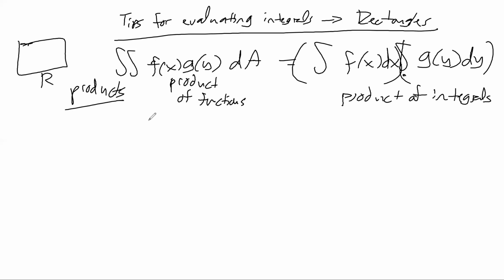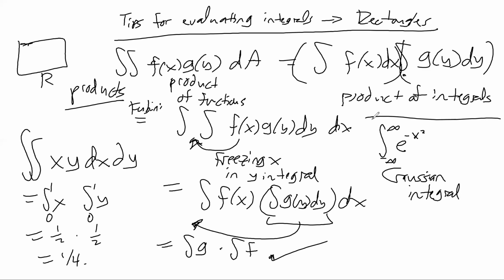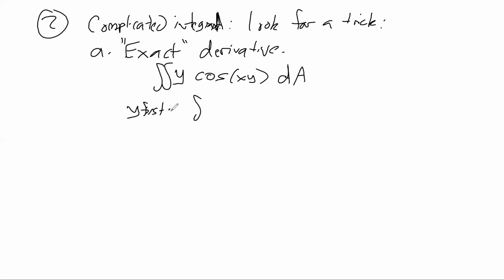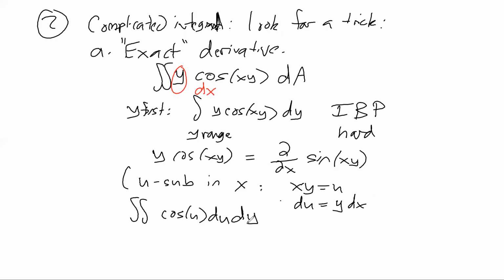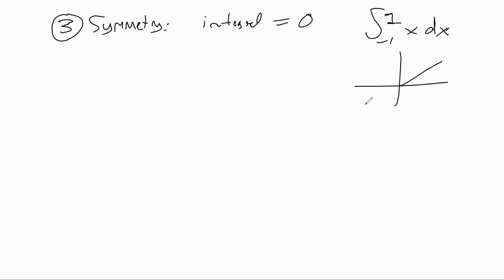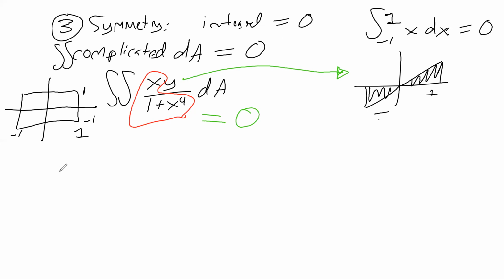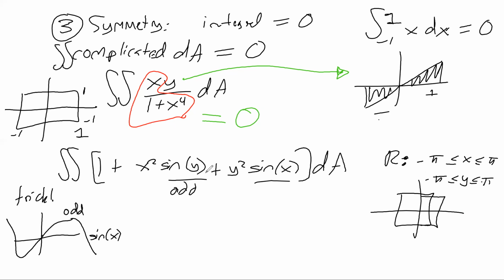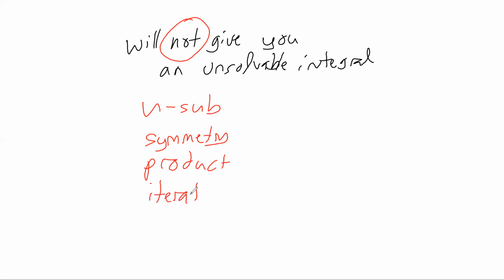Multivariable Calculus 1.5: Double Integrals. Tips for evaluating integrals on rectangles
Your calculus instructor won't give you unsolvable integrals.  There is always a trick.

1. Products: f(x,y) = X(x) Y(y).  This gives you a product of two 1D integrals.

2. "Exact" derivative: f(x,y) = dg/dx  OR   dh/dy.  If it looks REALLY messy, look for this kind.  E.g. x cos(xy) = d[ sin (xy)] /dy.  Then just apply the fundamental theorem of calculus

3. Symmetry:  integral = 0 because an ODD function like x is being integrated.  Recall that an integral is SIGNED area, so negative parts cancel positive ones.  The integral of x on [-1,1] is zero, and similar ideas happen in 2D